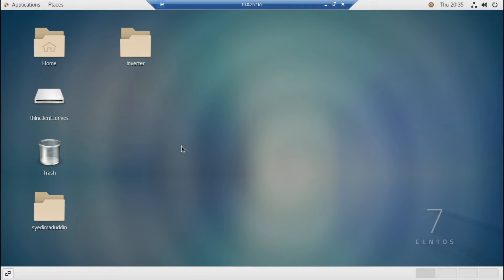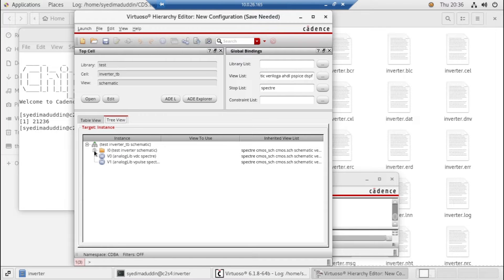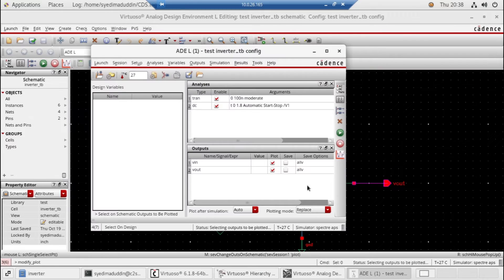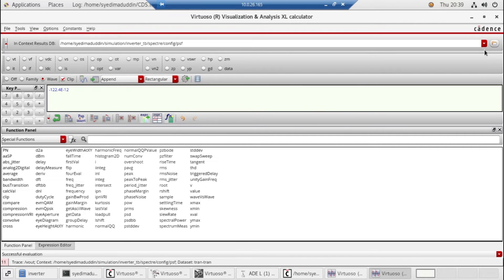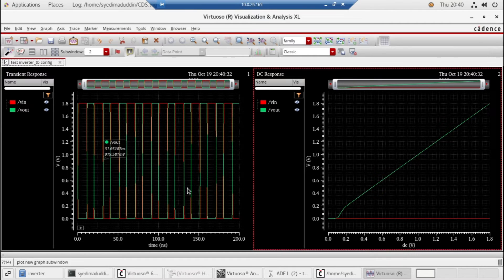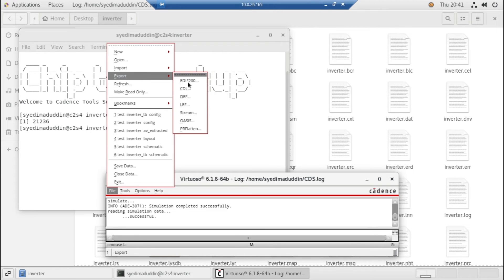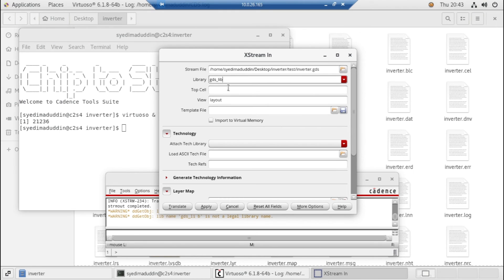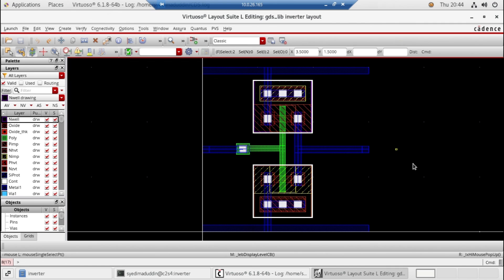Pre vs Postlayout Timing Analysis and GDS File Export in Cadence Virtuoso on CentOS 7 Linux | AMU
This video showcases a project I accomplished as part of my undergraduate coursework at Aligarh Muslim University, under the supervision of Dr. Mohd Wajid.

In this comprehensive tutorial, I will introduce you to the fascinating world of IC design and layout using Cadence Virtuoso on the CentOS 7 Linux operating system. Whether you're a beginner looking to understand the intricacies of pre-layout and post-layout delay analysis or an experienced designer aiming to optimize your workflow, this video offers valuable insights for everyone.

I'll begin by breaking down the key concepts of pre-layout and post-layout delay analysis, shedding light on why they are crucial in integrated circuit design. You'll gain a deeper understanding of how these two phases of design influence the overall performance and reliability of your ICs.

But that's not all! I'll also guide you through the process of GDS file generation, a fundamental step in IC fabrication. You'll learn how to transition your design from the Cadence Virtuoso environment and create GDSII files that can be sent to a semiconductor foundry for manufacturing.

My step-by-step instructions, tips, and best practices will ensure that you can seamlessly navigate these critical aspects of IC design using Cadence Virtuoso on CentOS 7 Linux. By the end of this video, you'll be well-equipped to enhance your designs, minimize delays, and efficiently generate GDS files for real-world IC production. Whether you're an aspiring IC designer or an industry professional, this video serves as a valuable resource for honing your skills and optimizing your IC design process. Don't miss out on this informative journey into the world of integrated circuit design and layout.